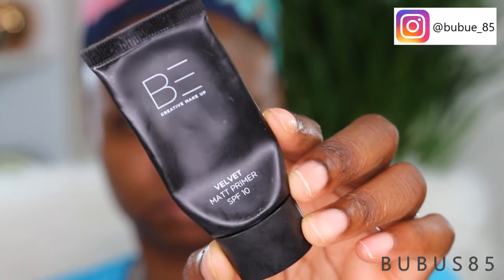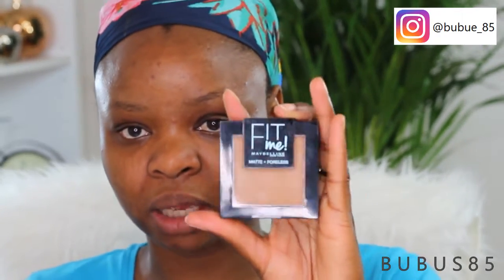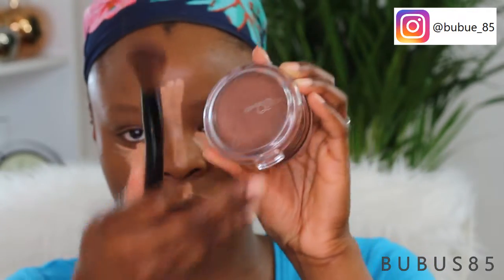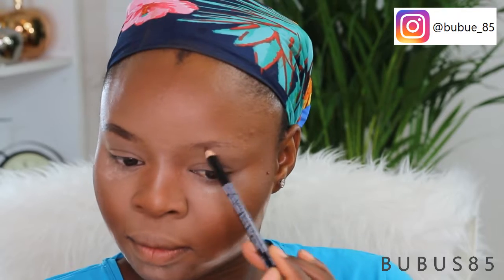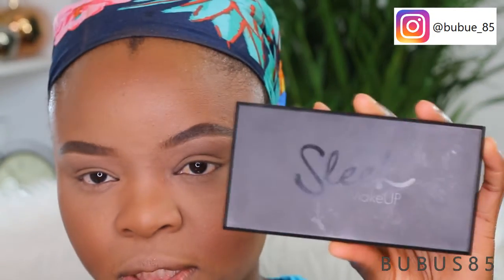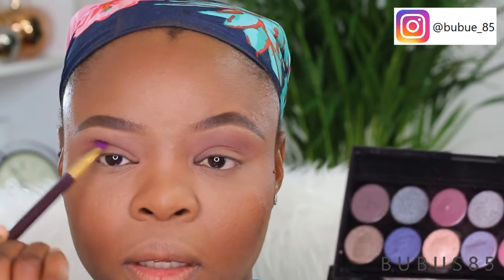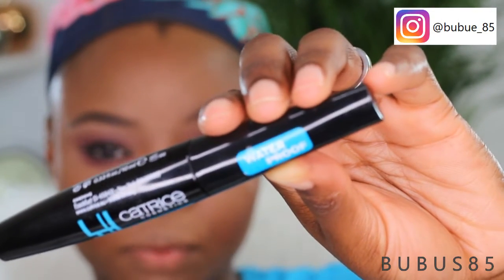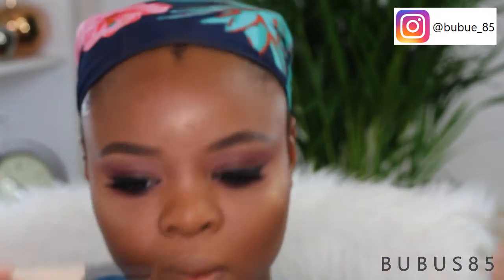Affordable back to school makeup tutorial - B U B U S 8 5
Thank you for turn in. Today I'm going to share with you a back to school makeup tutorial which hundred percent drugstore products and i hope you guys like it.

Milani Foundation shade Chestnut 13
Be cretive makeup matte primer
LA girl concealer in the shade warm sand
Cover girl queen ebony bronze
Catrice prime and fine fixing spray
Sleek highlighter palette
Amazon lashes
Sleekmakeup eyeshadow palette
Urbandecay vice 4 palette
Maybelline fit me face powder
Lov lip offer lipliner cindy
Maybelline vivid matte liquid lipstick nude thrill